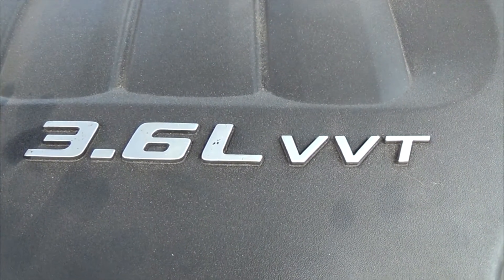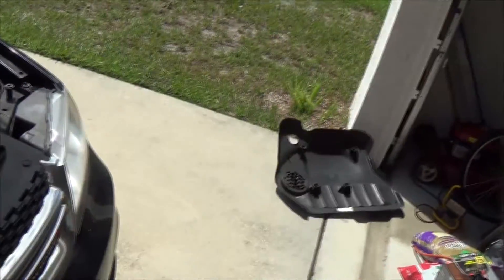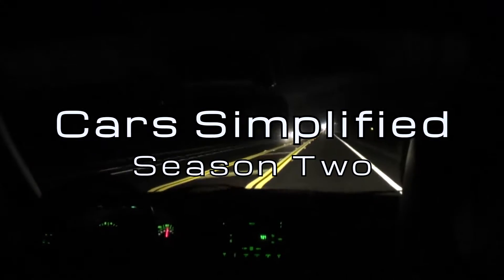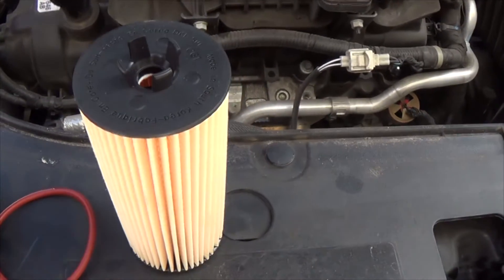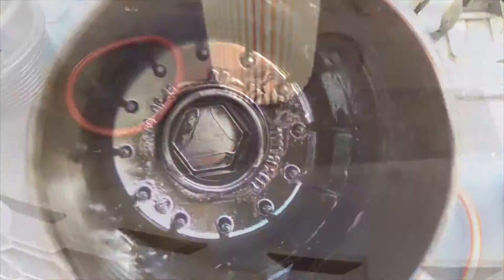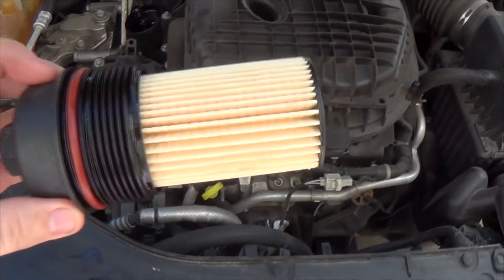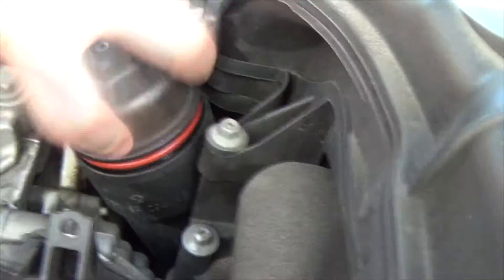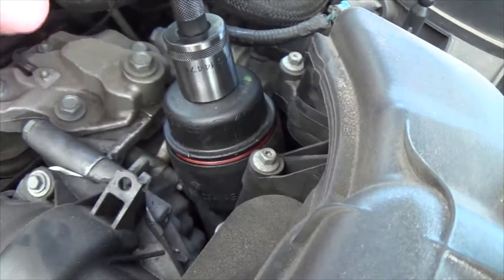How to Replace a Cartridge Oil Filter (Dodge Avenger Example) • Cars Simplified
- This is the first video to feature The Benjamin, so we decided to have a little fun with it. This tutorial was done on a 2012 Dodge Avenger, but this 3.6L VVT V6 motor (called the Pentastar) was first produced in 2011, and is still produced to this day.
You will need:
1: Replacement Filter w/ O-Ring
1: 15/16ths Inch Socket
1: Socket Wrench
X: Oil Spill Clean-Up Materials
What will help:
1: Socket Wrench Extension

Always remember to make sure the engine has cooled down completely before doing anything involving motor oil, such as this oil filter job.

Here are more applications for this motor:
2011–present Chrysler 200 (Models: LX, Touring, Limited, S, and C)
2011–present Chrysler 300 (Models: 300 Base, 300 S V6, 300 C w/ V6, 300 C Glacier Series w/ V6, 300 C Luxury Series w/ V6)
2011–present Chrysler Town & Country (Models: LX, Touring, Touring "L", Limited, S, Limited Platinum)
2011–2014 Dodge Avenger (Models: SE V6, SXT, R/T)
2011–present Dodge Challenger (Models: SE, SXT, SXT+, SXT Rallye Edition)
2011–present Dodge Charger (Models: SE, SXT, SXT+, SXT Rallye Edition)
2011–present Dodge Durango (Models: Express, SXT, Crew, Crew Lux, Citadel, ACT Plus, Limited, R/T)
2011–2015 Dodge Grand Caravan (Models: SE American Value Package (AVP) or Canadian Value Package (CVP), SE, Crew, Crew Lux, SXT, R/T SE Plus, SXT Plus)
2011–present Dodge Journey (Models: SE American Value Package (AVP) or Canadian Value Package (CVP), Mainstreet, Crew, Crew Lux, SXT, R/T Crossroad)
2011–present Jeep Grand Cherokee (Models: Laredo "E", Laredo "X", 70TH Anniversary Edition, Trailhawk, Altitude Edition, Limited, Overland, Overland Summit Edition)
2011–2014 Volkswagen Routan (Models: S, SE, SEL, SEL Premium)
2012–present Fiat Freemont
2012–2015 Lancia Voyager (Models: Limited)
2012–2014 Lancia Thema
2012–present Ram Cargo Van (Models: C/V Base, C/V Tradesman)
2013–present Ram 1500 (Models: Tradesman, SLT, HFE)
2014–present Ram ProMaster
2015–present Chrysler 200